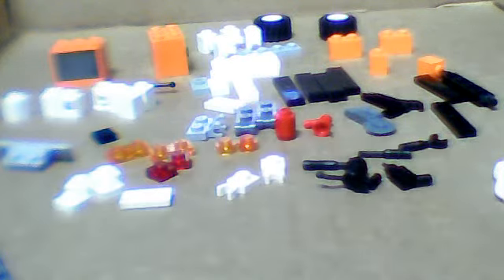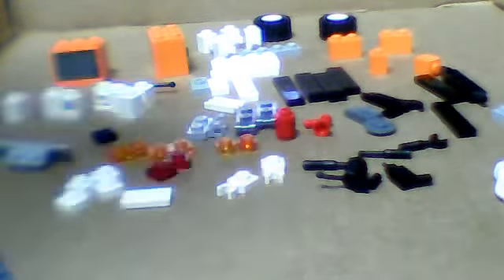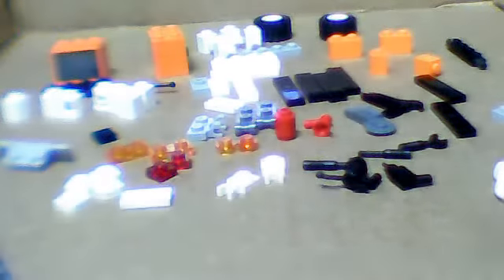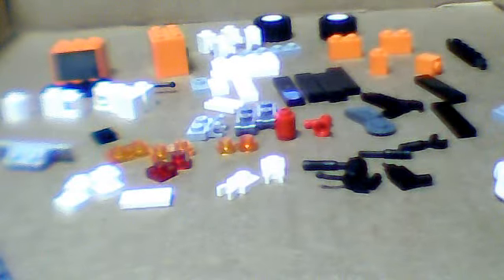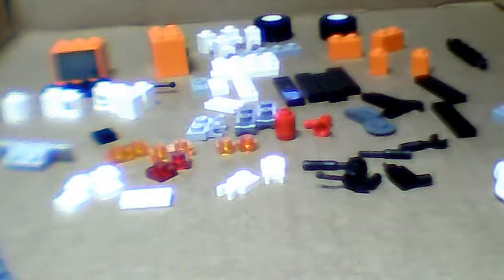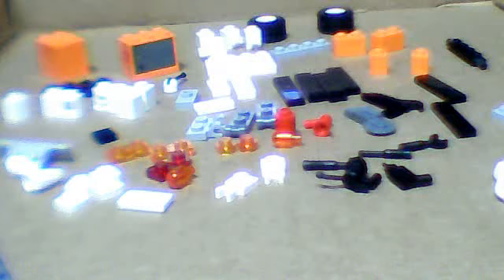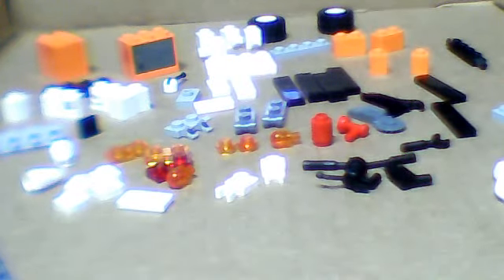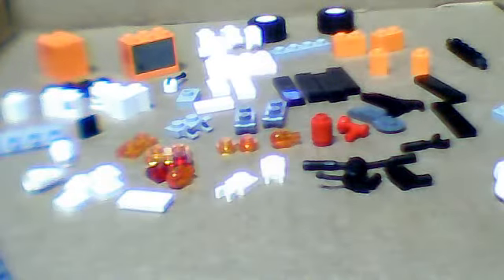how to make a lego work truck part 5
how to make a lego work truck